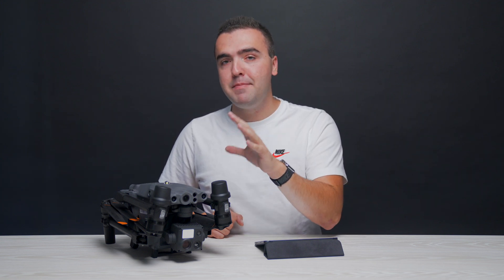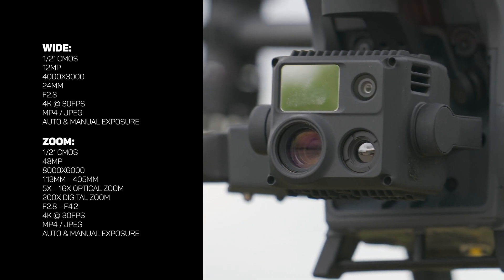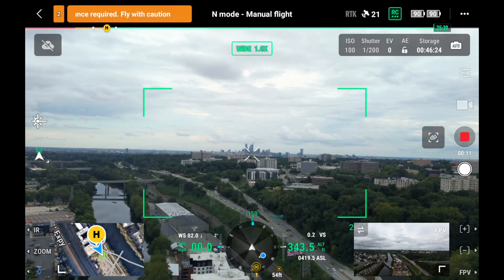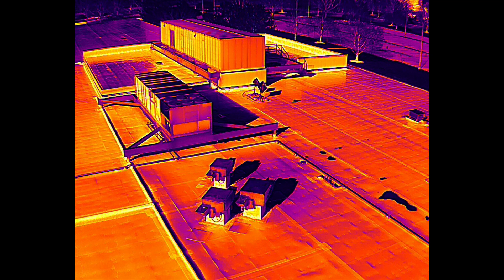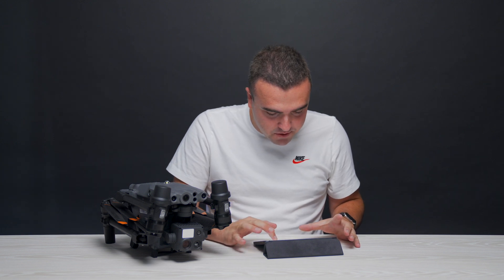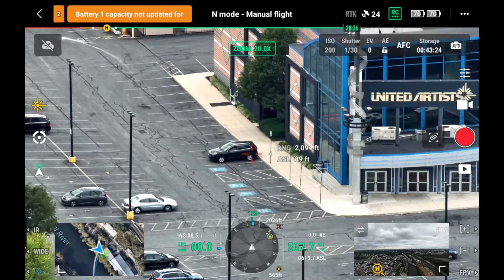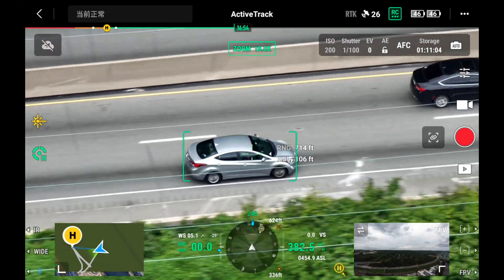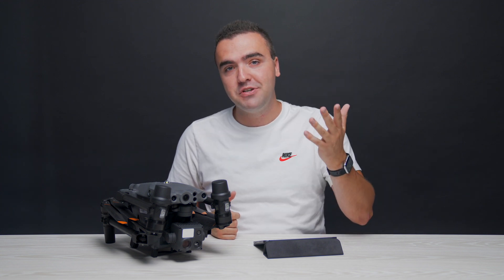DJI Matrice 30 Full Camera Overview - Major Power in a Small Package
Today we cover everything you need to know about the camera system on DJI's Matrice 30 and Matrice 30T!

Timestamps:
00:00 - Intro
00:07 - M30 vs. M30T
00:59 - Matrice 30 Camera Sensors
01:22 - M30 Wide Camera
02:43 - M30 Zoom Camera
04:56 - M30T Thermal Camera
07:24 - M20 Laser Range Finder
08:23 - M30T Thermal Camera Capabilities
09:25 - M30 Camera Tip
09:44 - Matrice 30 High Res Grid Photo
10:31 - Matrice 30 Smart Track
11:10 - Matrice 30 Smart Low Light Photo
12:18 - Outro

My Gear:
DJI Mavic 3: